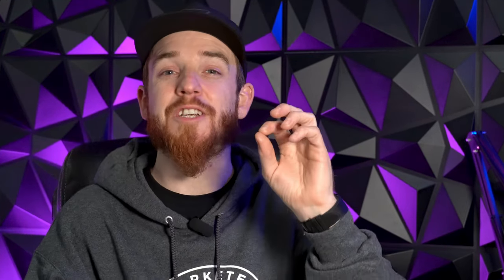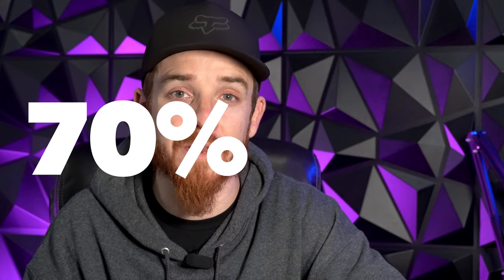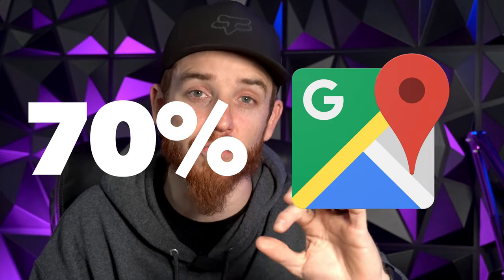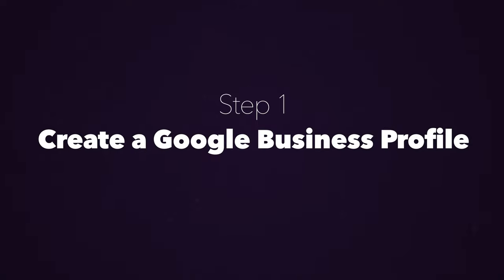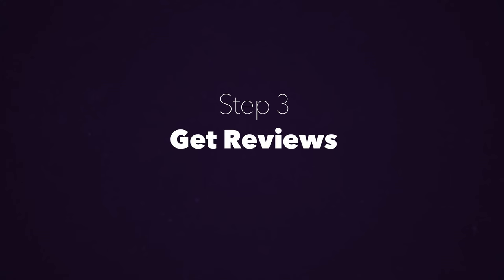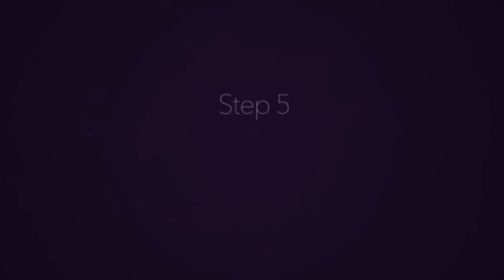Stop Struggling for Clients: Google Maps Tricks You MUST Know!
Are you trying to get more clients? Here we talk about optimizing your Google Business Profile in order to attract more clients. I wanted to provide you guys with 5 tips that will help set you up for success on Google. This video will be very handy for Graphic Designers, because Designers tend to fall short on the sales side of the business. Hopefully you can get some gold nuggets out of this one.

00:00 - Intro
01:25 - Create a Google Business Profile
01:50 - Optimize your Google Business Profile
02:24 - Get Reviews
03:27 - Use Keywords Relevant To Your Business
04:04 - Use Your Google Business Profile Daily

My Gear I Use To Produce This Channel:
1.  Go Pro Hero 8 Bundle
2. Wireless Microphone System
3. Power Strip Tower Jackyled Surge Protector
4. Rode Wireless Go Microphones
5. Wacom Cintiq Tablet
6. 2017 Macbook Pro 15"
7. Manfrotto 504HD Tripod
8. Adesso Cybertrack H6 Webcam
9. 27" iMac with 5k Retina Display
10. 3D Wall Art Panels
11. VIZIO 70-Inch V-Series 4K Smart TV
12. Green Screen Wall 10x10
13. Sony A6600 Mirrorless Camera with Lens
14. Sony A6400 Mirrorless Camera Body